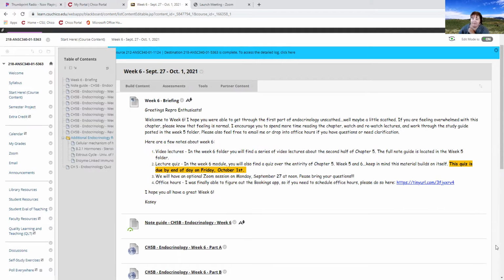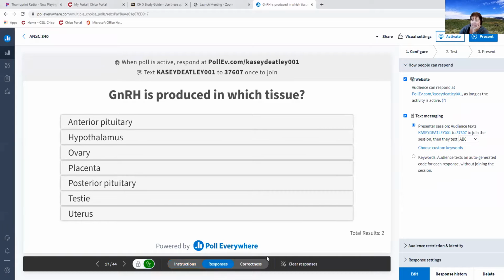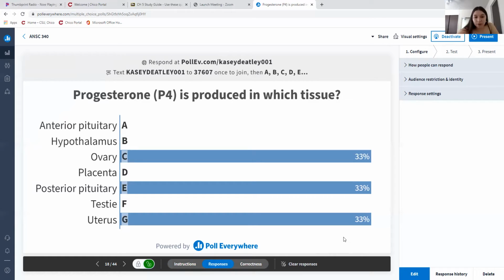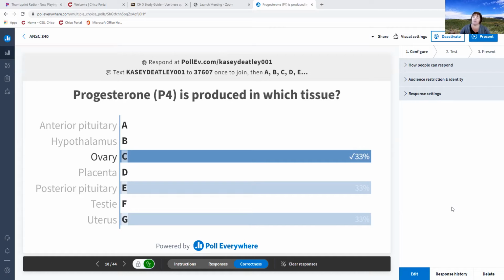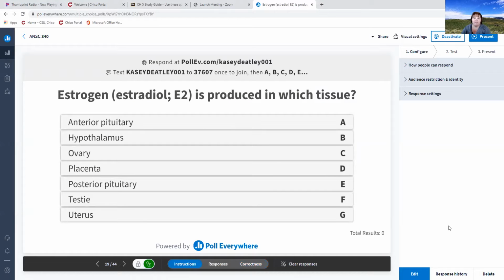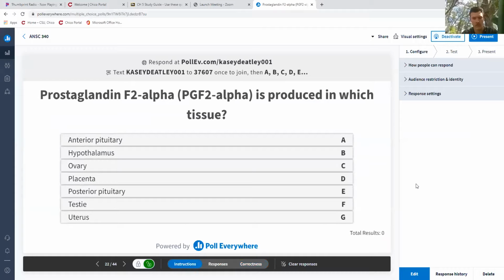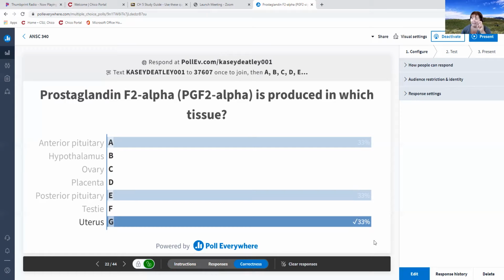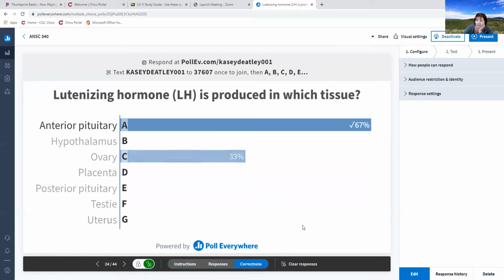ANSC 340 - Zoom Session